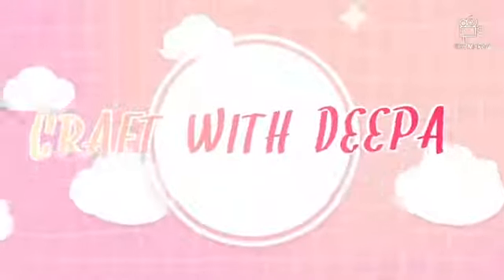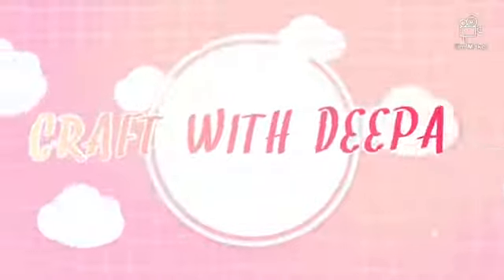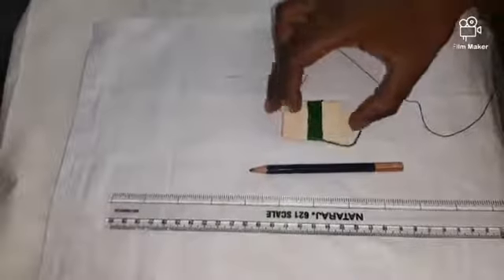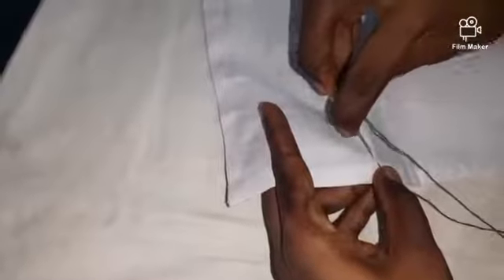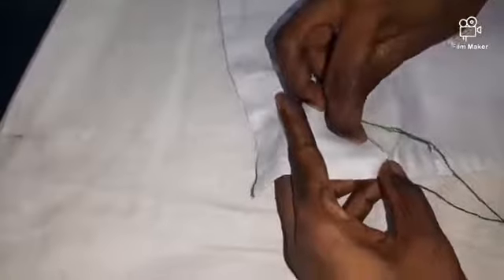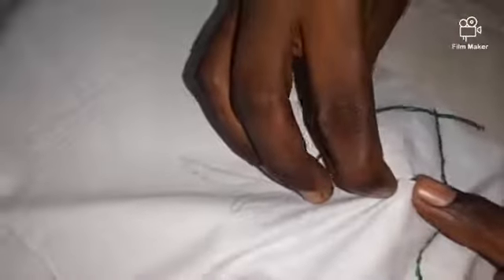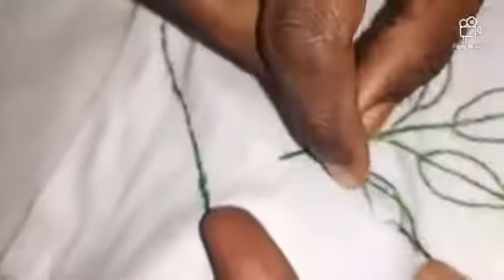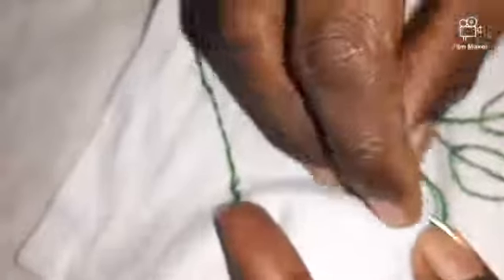CRAFT WITH DEEPA ✨ - BASIC EMBROIDERY STITCH (STEM STITCH) - PART 2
Follow The Steps Mentioned In The Video To Make The Amazingg Craft ..